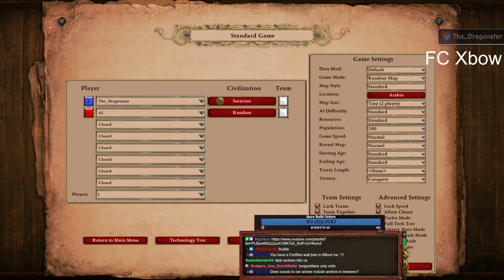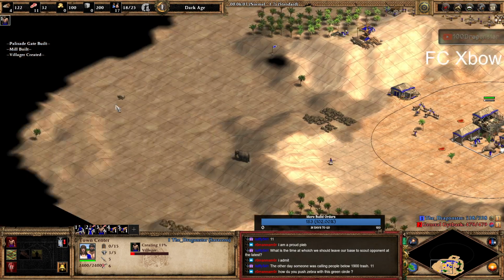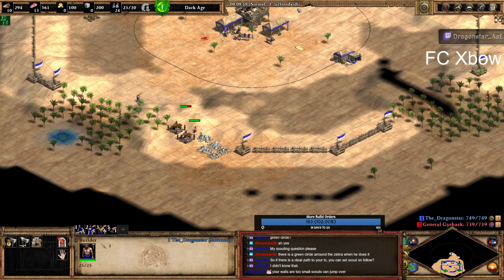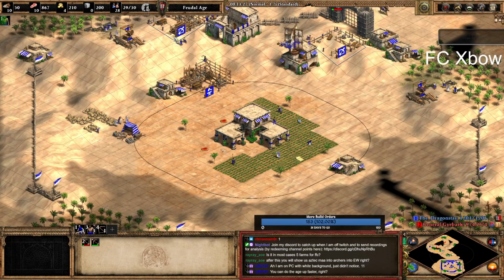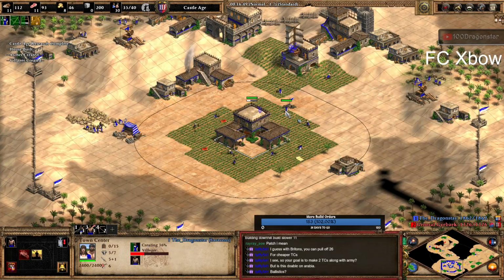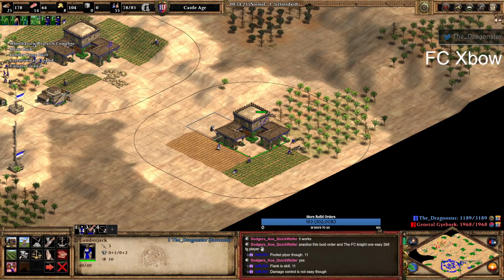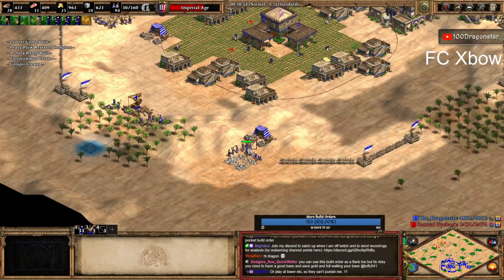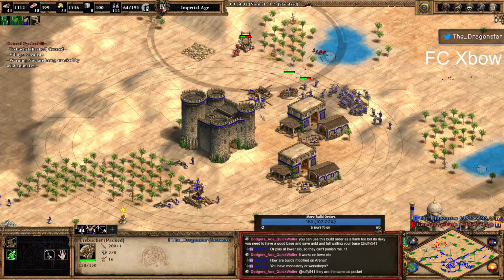Build Order : Fast Castle Crossbow